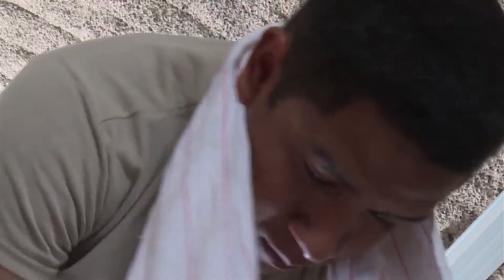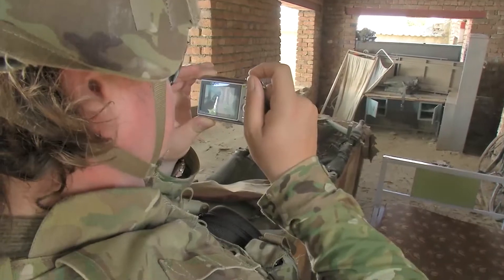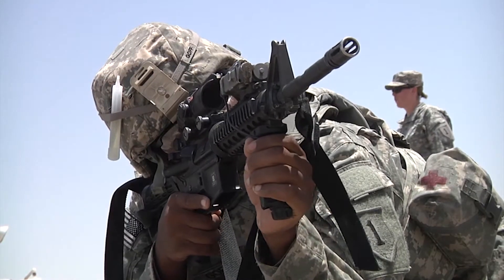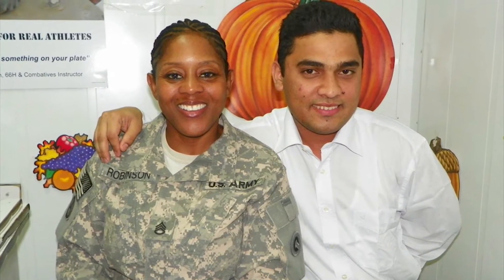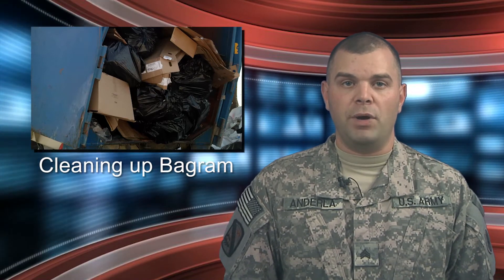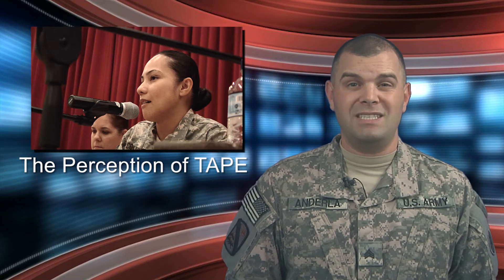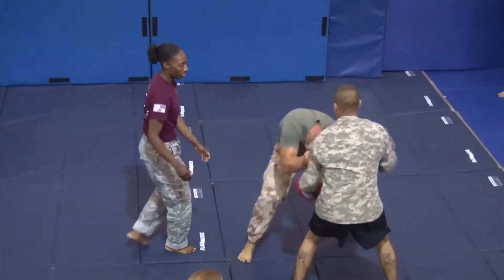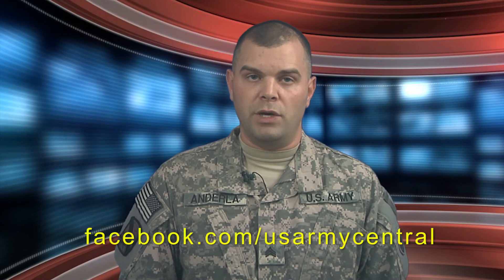Desert Vision September 2014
U.S. Army Central's newscast for September 2014